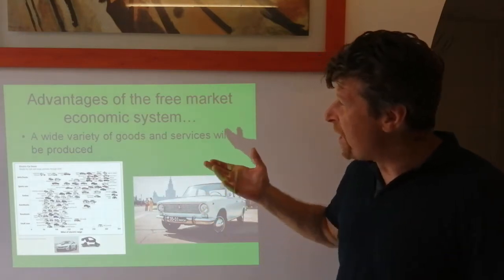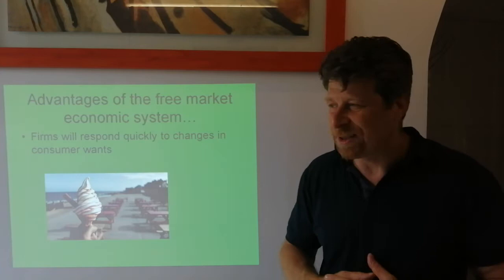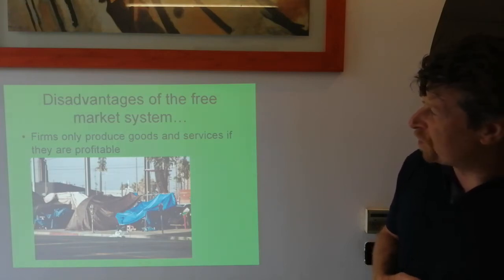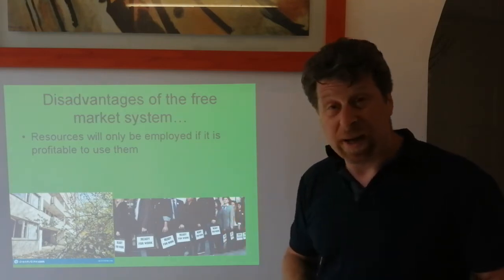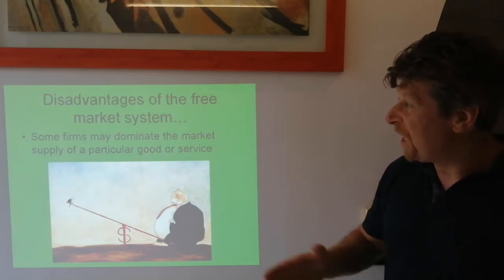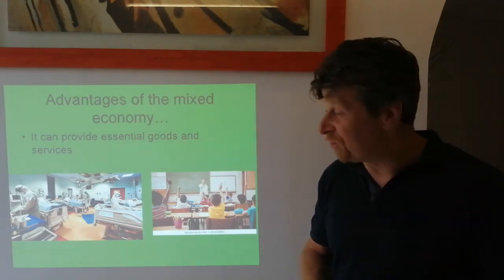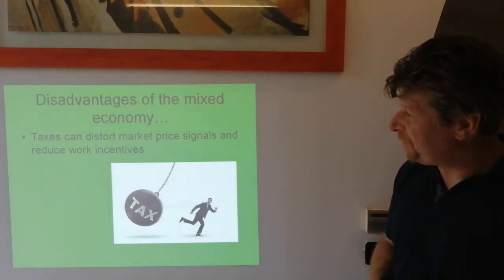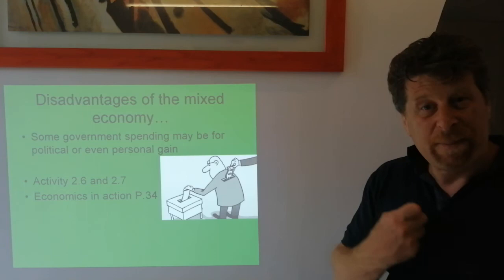Economics IGCSE Lesson 3